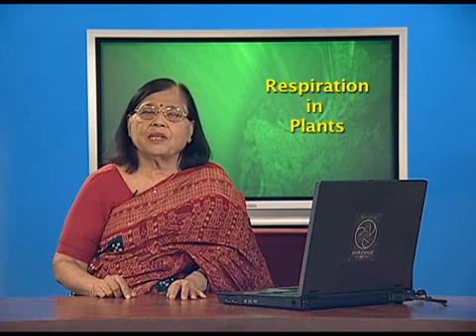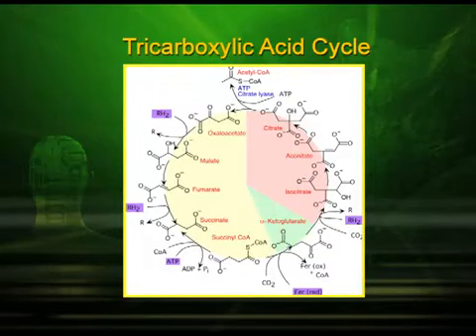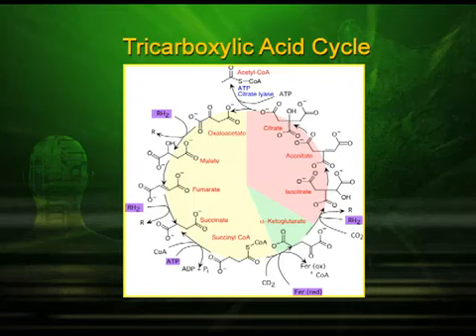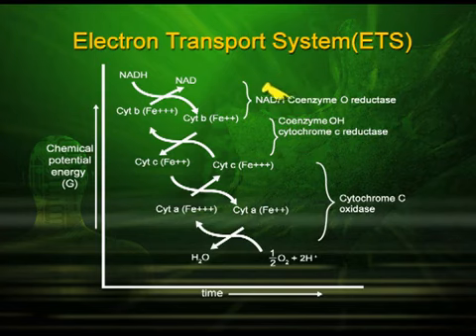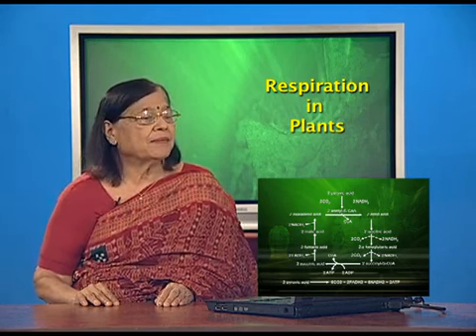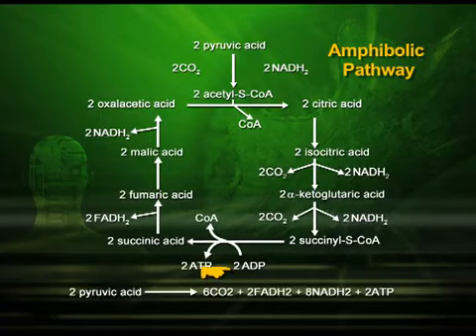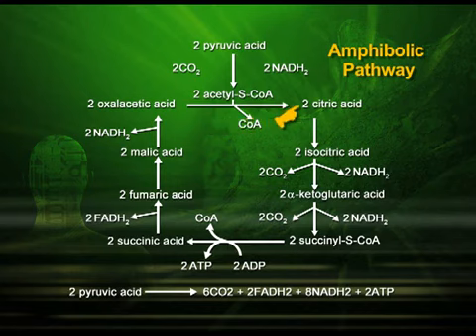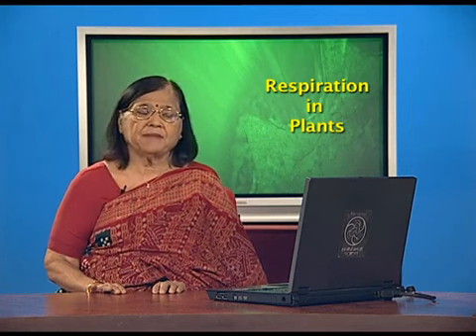NCERT / CBSE Class 11 Biology - Respiration in Plants - Part 4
Biology (जीवविज्ञान )
Respiration in Plants - Part 4 ( पौधों में श्वसन - भाग 4 )